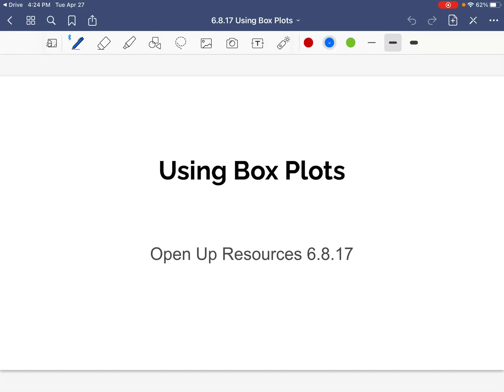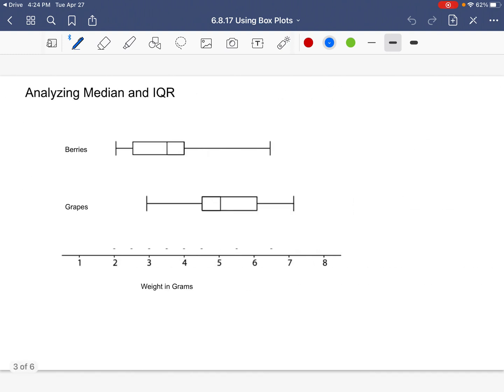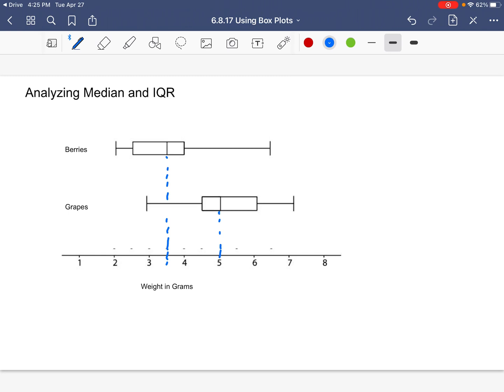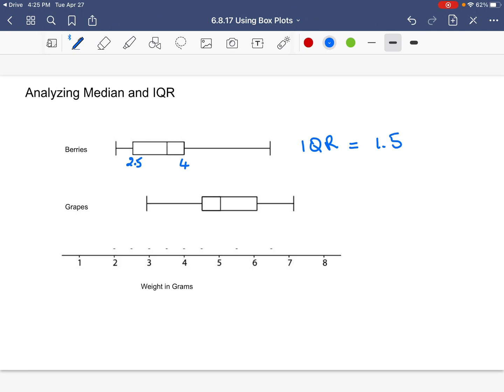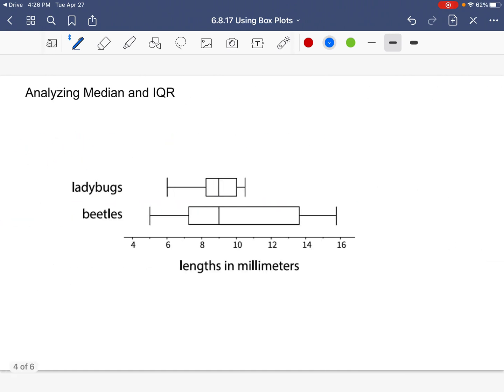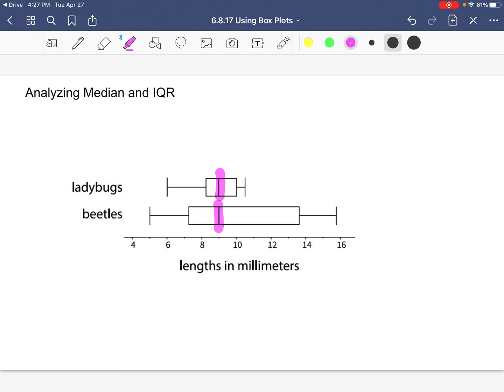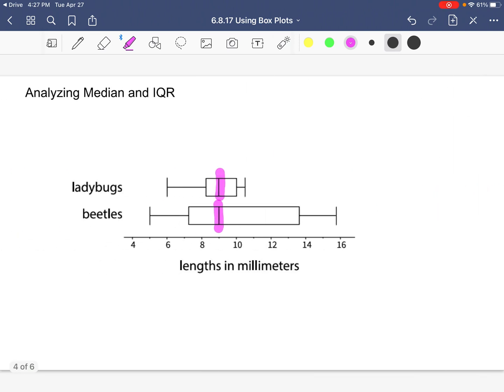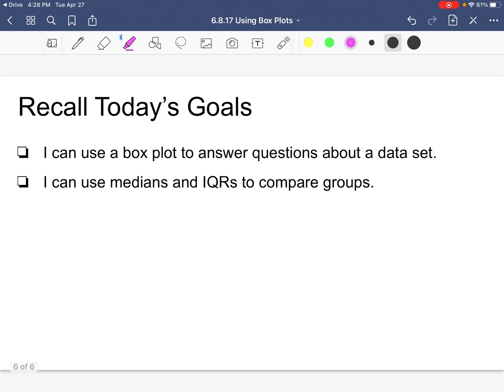Grade 6 Open Up Resources 6.8.17 Using Box Plots